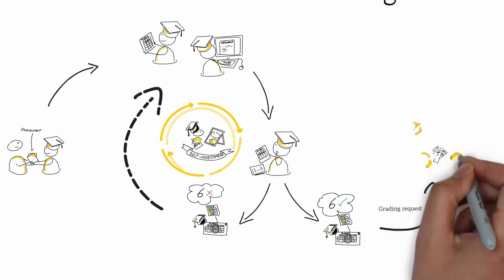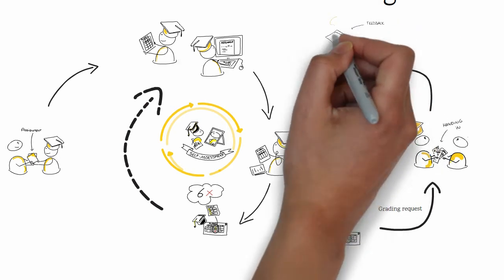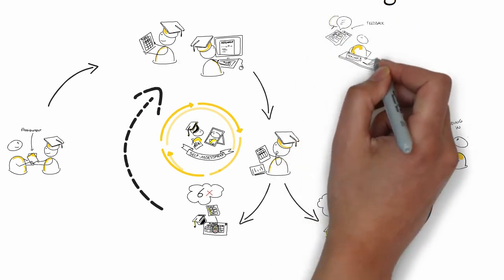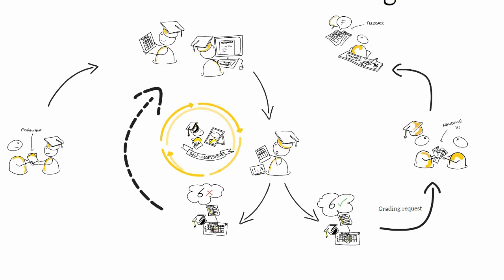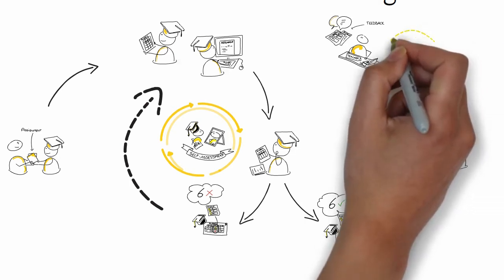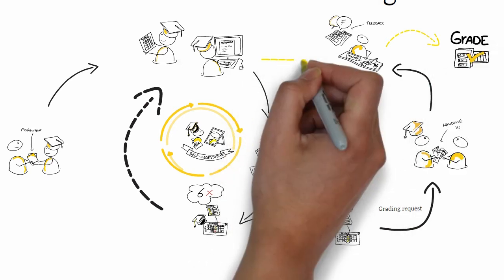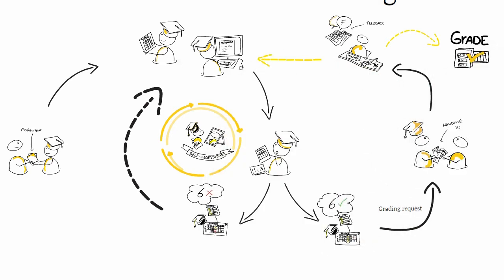Incremental Grading - A Student-Driven Assessment Approach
Incremental Grading is an assessment approach which shares the responsibility of assessment between teachers and students. The core idea is that students regularly self-assess and self-grade their work. They have to provide a motivation for the requested grade and the teacher checks if this motivation, the learning artefact and the requested grade match and provides feedback. This way of working makes assessment more a dialogue and actively involves the students.